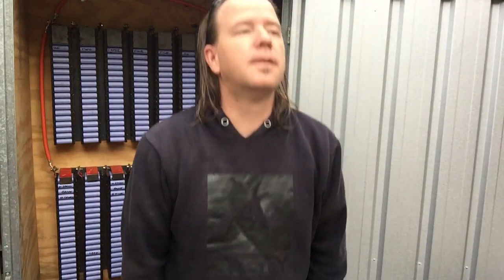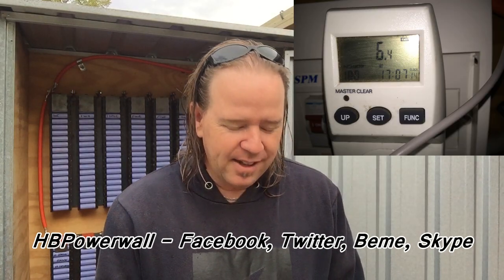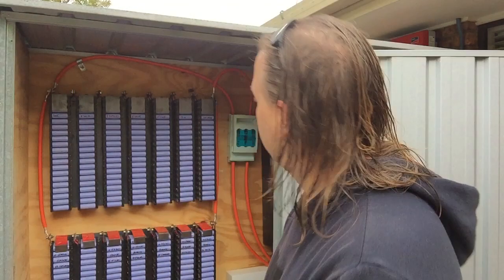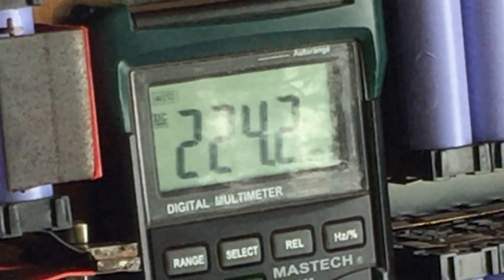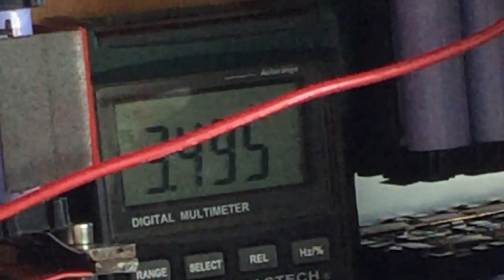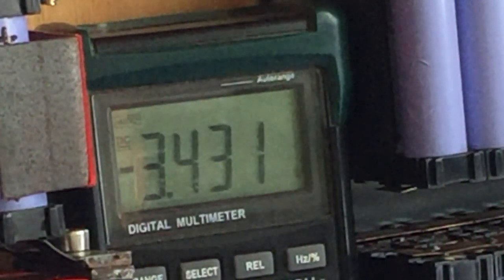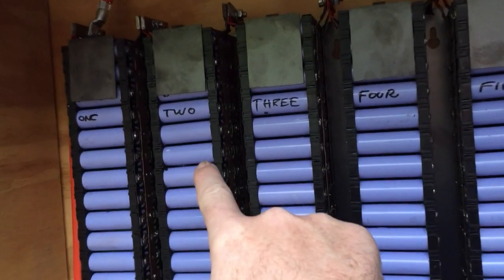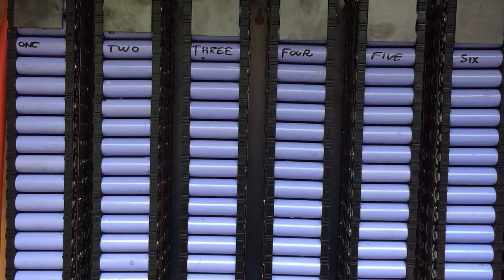385w Load test results (IT FAILED) little tiny button batteries let me down.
So this test was a failure unfortunately - well kinda, found a weak cell that needs to be replaced so on that - i guess i'm grateful for the results.